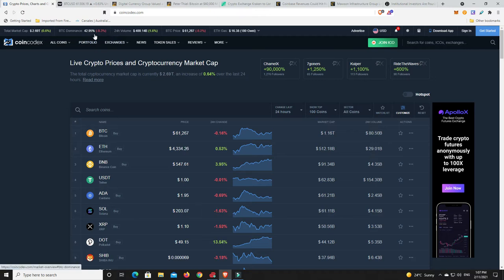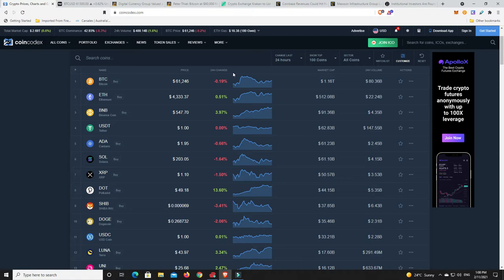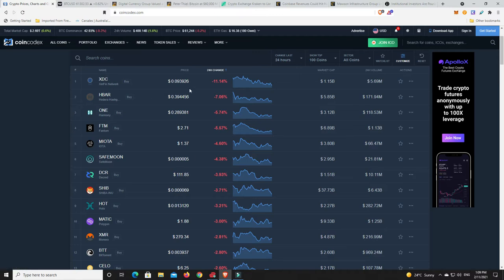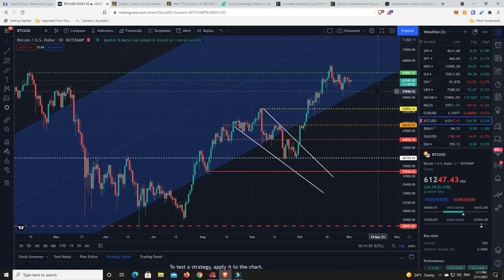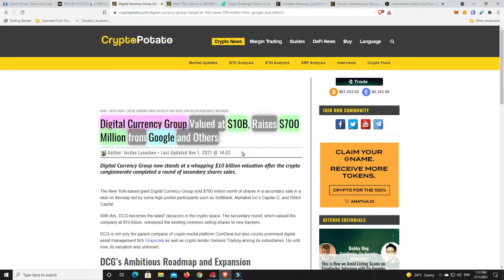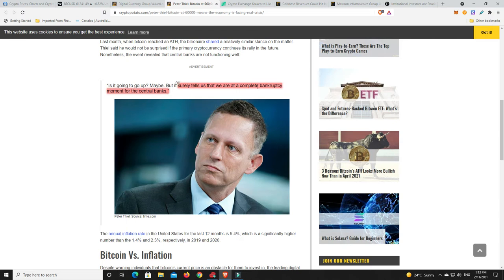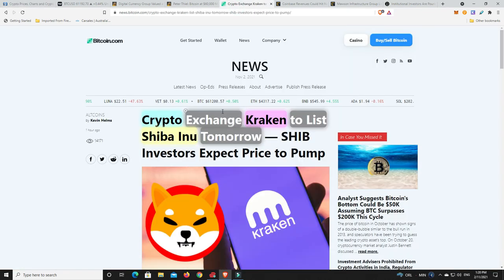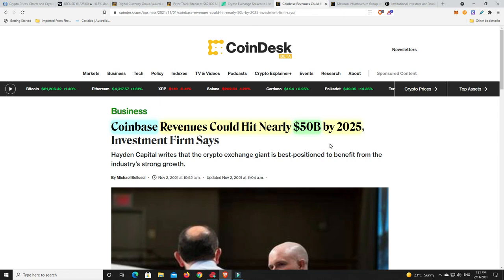SHIB gets another major exchange listing and Institutions are still pouring millions into Crypto!!!